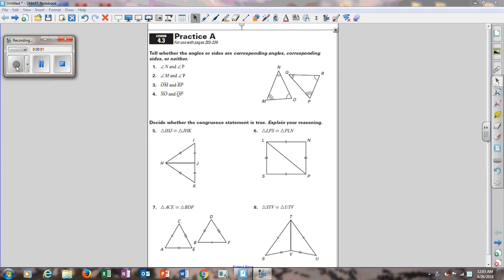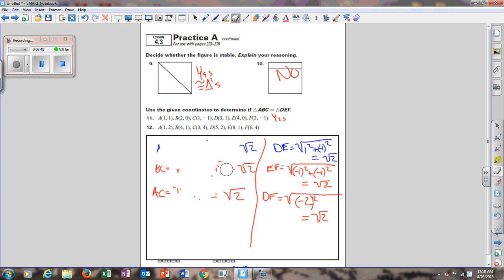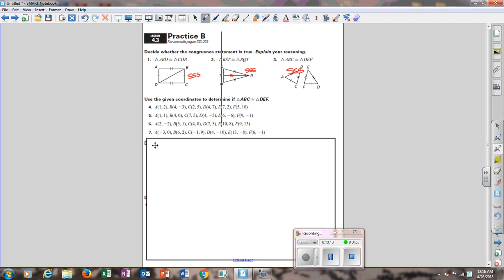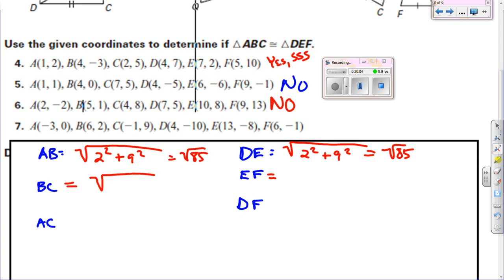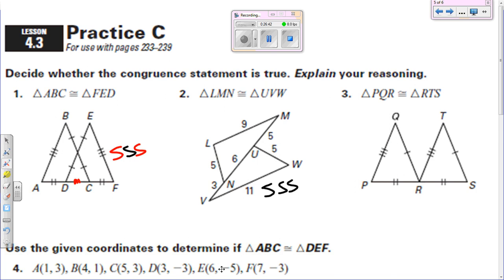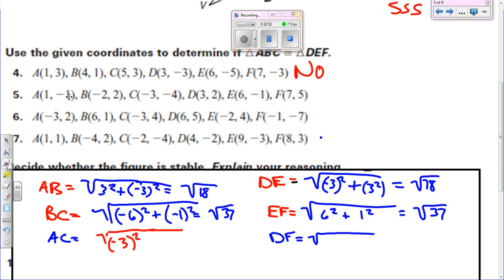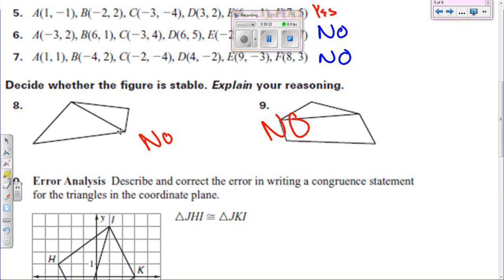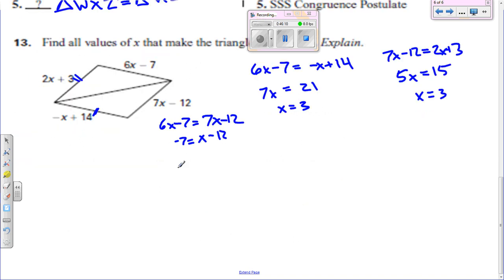Geometry 4 3 Practice A through C WATCH ME I HAVE TEST QUESTIONS